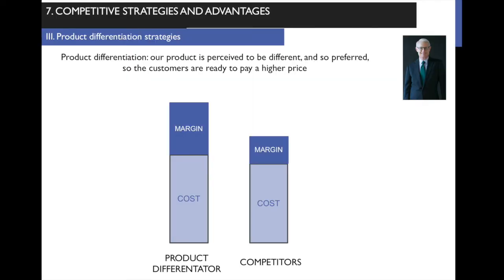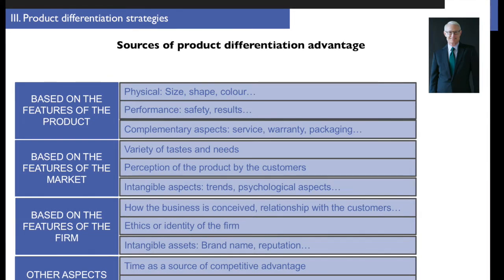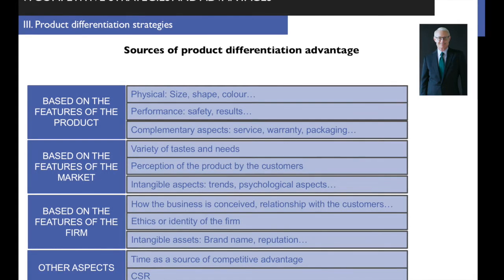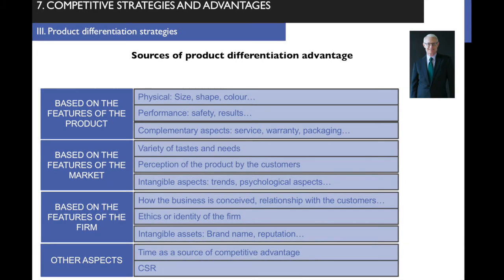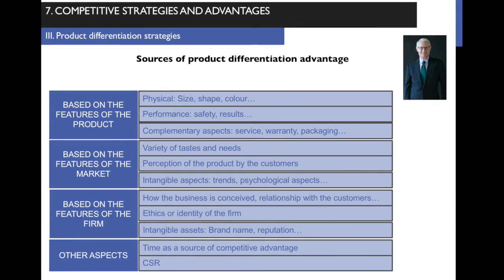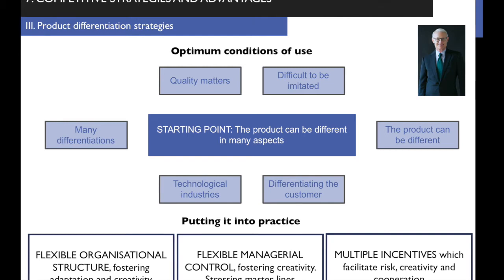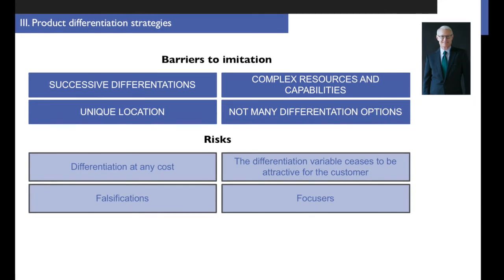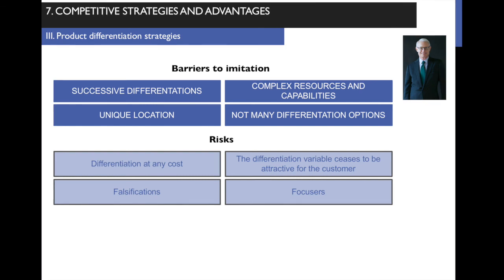Porter's model Product differentiation (SMI 7.3)